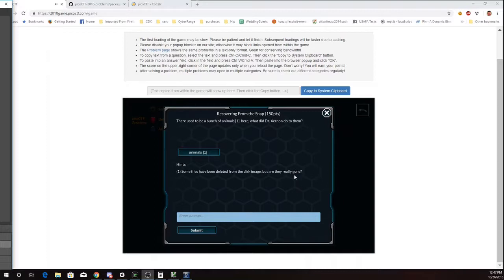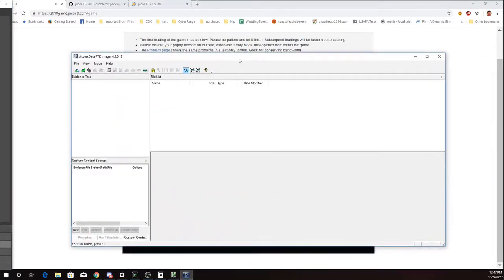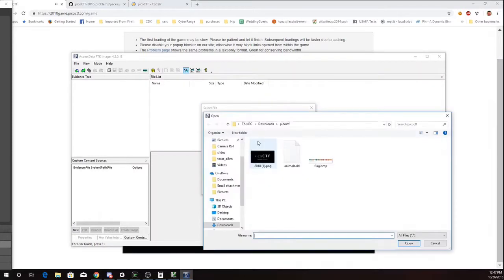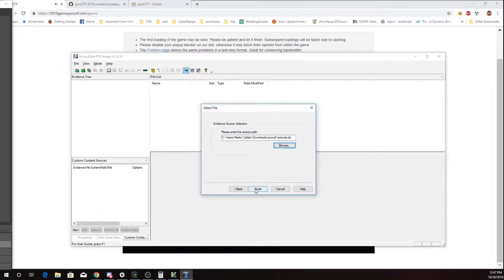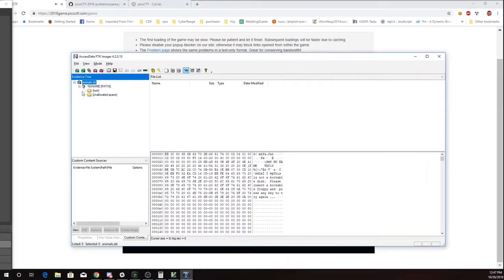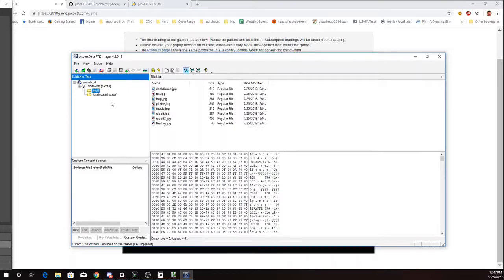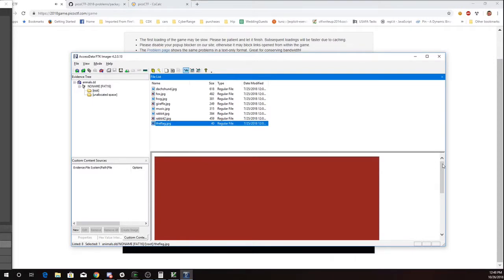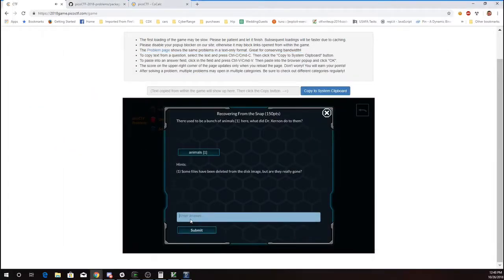pico2018 recovering from the snap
recovering deleted file